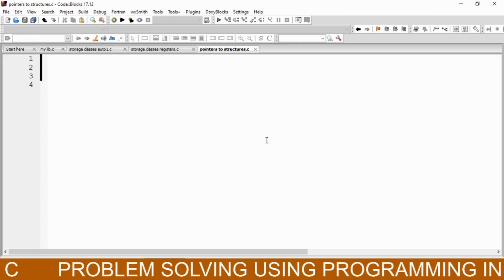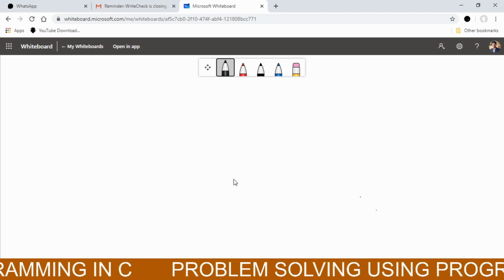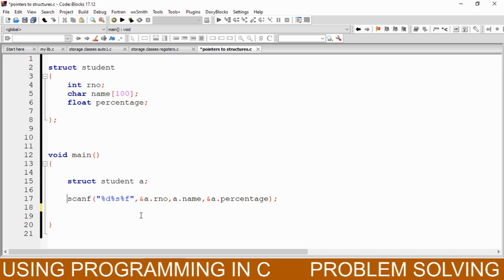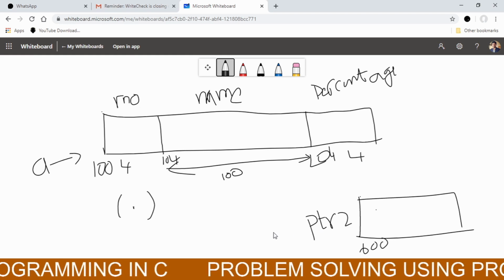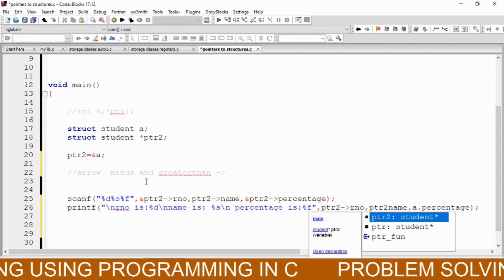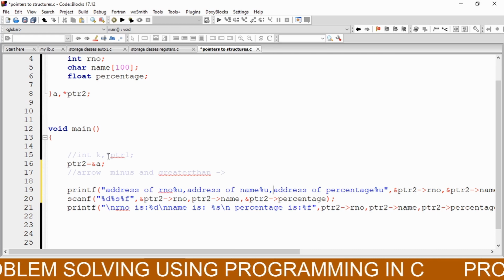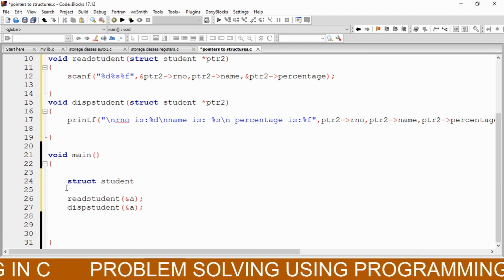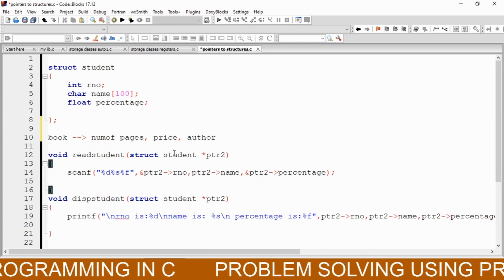pointer to structures|pointers| structure pointer| c programming